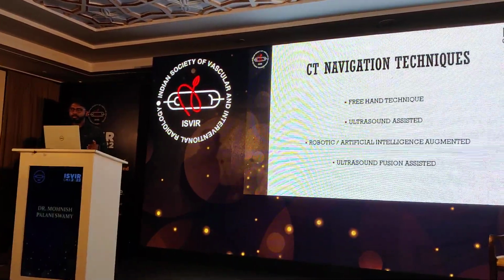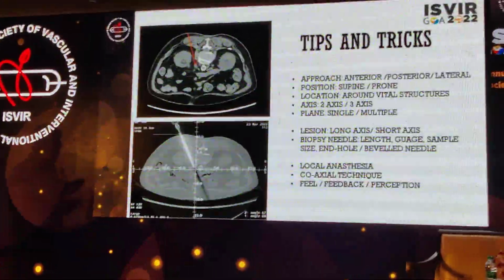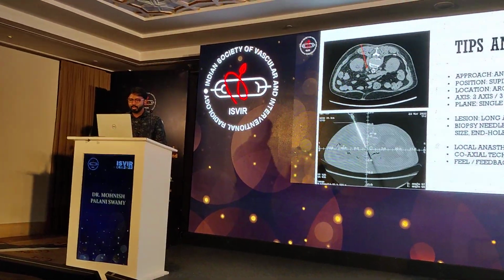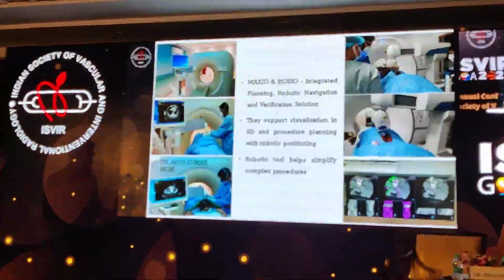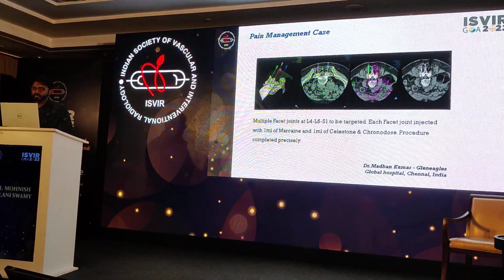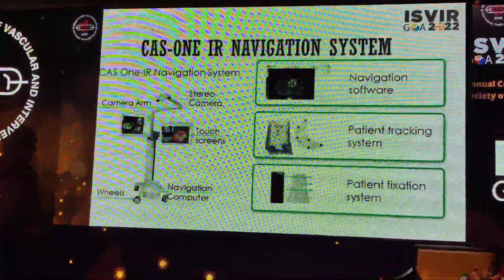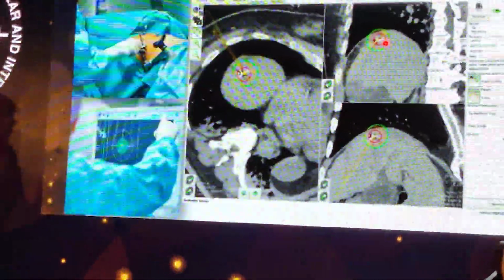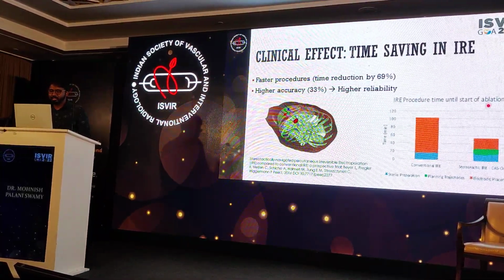CT Navigation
CT NAVIGATION for CT guided procedures at ISVIR 2022